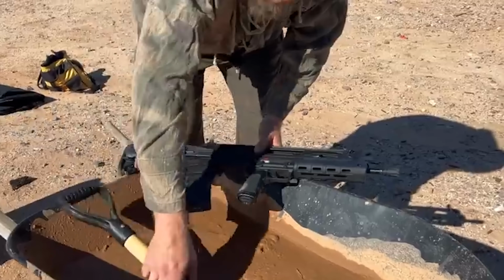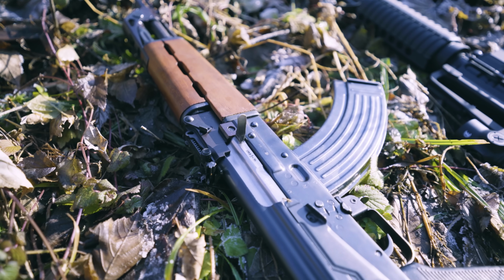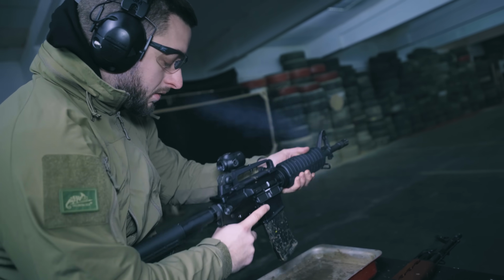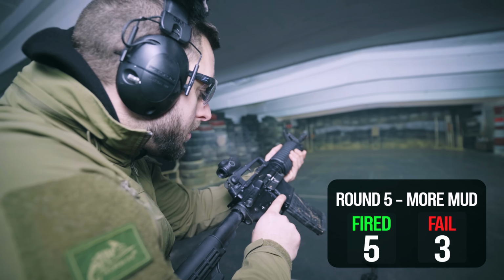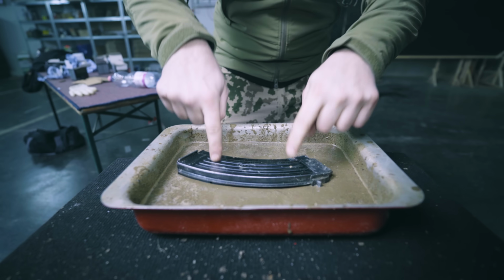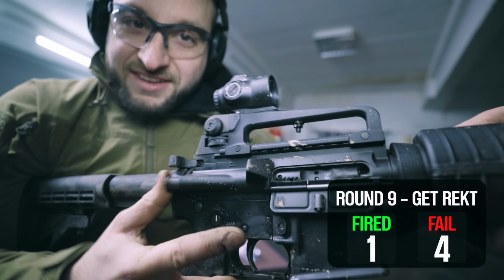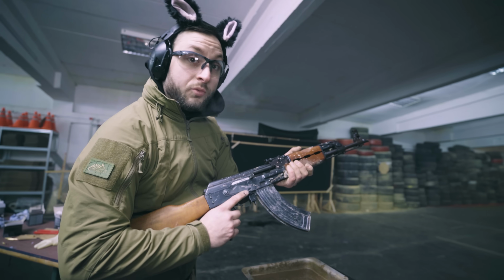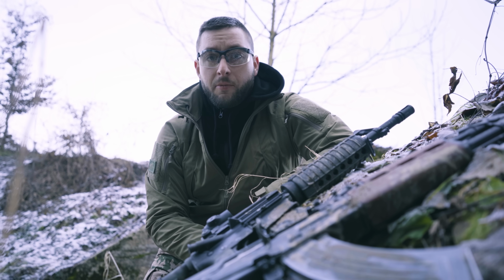AK47 vs AR15 | mud reliability test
After Žiga saw the first InRangeTV mud test of an AK47 he was shocked. The result was opposite of what he expected and it just didn't make sense to him and his experience with both platforms.
Today we finally got the courage to do our own AK47 vs AR15 mud test.
So what we wanted to test here is how reliable are both of these rifles when dirt comes into the working of the gun.
It seems that our mud reliability test has given us a result that is closer to real life experience. Not that mud is a common reason for malfunctions but can be substituted by carbon fouling and lack of lubrication in an uncleaned or suppressed gun.
The AK doesn't really mind but some ARs quickly develop hiccups - from bolt not going into battery to short stroking and double feeds.

So does our AK47 vs AR15 mud reliability test contradict the tests done by InRangeTV?
I would say not at all. InRangeTV tests have shown that AR is a more enclosed and tight fitting platform than an AK and that it does an amazing job of keeping dirt and debris out of the workings of the rifle. And our test showed that if some mud manages to infiltrate in the operating system of the rifle, the AK platform is more reliable and can keep on firing with bigger amounts of crud.